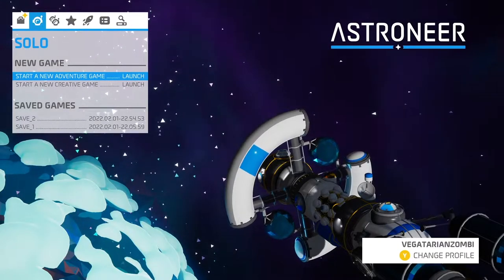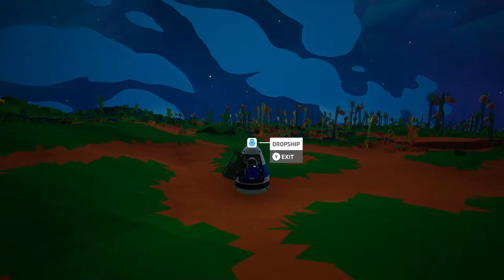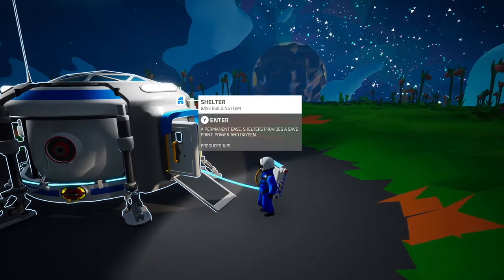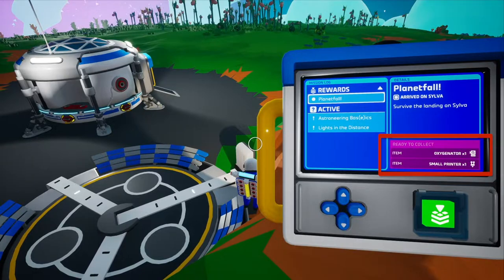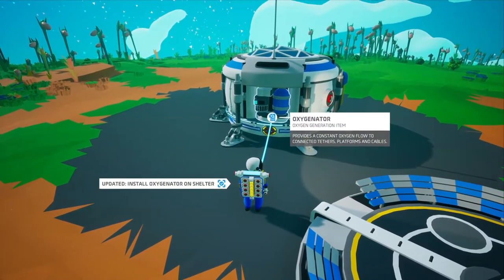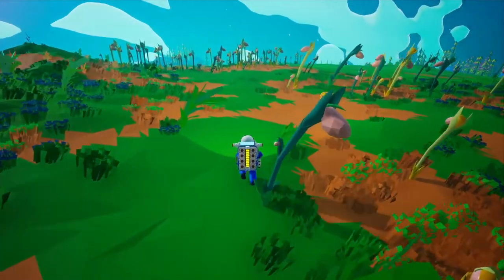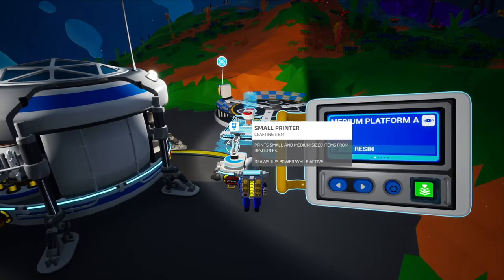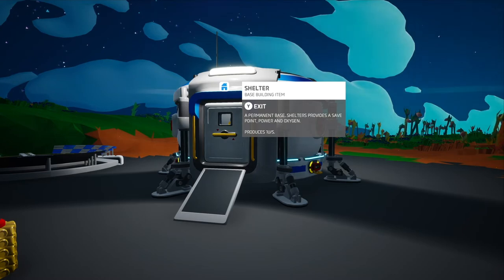Let's Learn How to Play Astroneer - A Tutorial for Playing the Game on Consoles for Total Beginners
Astroneer is a fun game about exploring the vastness of space and occasionally choking to death. Unfortunately, it's a little hard to play.  In this video, I walk you through the basics of playing Astroneer.

* 4 player online drop-in/drop-out co-op.

Explore and exploit distant worlds in Astroneer – A game of aerospace industry and interplanetary exploration.

The sudden development of technology for rapid space travel enables fast and inexpensive journeys to the stars. Exo Dynamics, the dominant conglomerate in the new field, has opened flights to daring citizens of Earth. Like the Yukon gold rush of old, waves of adventurers sign up to launch themselves into a new frontier, risking everything to seek their fortune in the far reaches of the galaxy. These are the Astroneers.

As an Astroneer, you must find a way to dig out a life on one of a multitude of harsh new worlds. Blast through the terrain to uncover precious artifacts and materials you can use to fuel your quest to become a wealthy baron in the stars. Along the way, discover oddities, raise questions, and uncover mysteries. Perhaps not all is as it seems.

The Current Features of Astroneer

Unique Visuals - Astroneer specializes in diagetic UI, (means every object is a real physical object that interacts with the player)

Explore 6 different procedurally generated Planets, each with their own unique Biomes and Hazards

Shape your world using the Terrain Tool, and enhance it's capabilities using Augments

Collect Research Items, use it to discover Schematics by performing Researches and rare Resources.

Over 60 unique Items, including: Resources, Modules, and Vehicles.

Play with friends (or strangers you've recently added as friend ) via. Multiplayer mode.